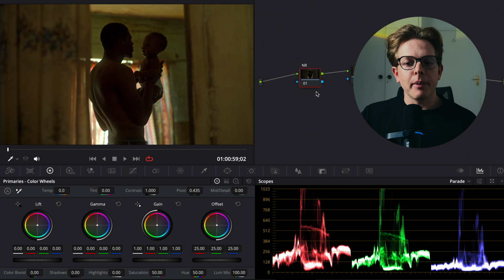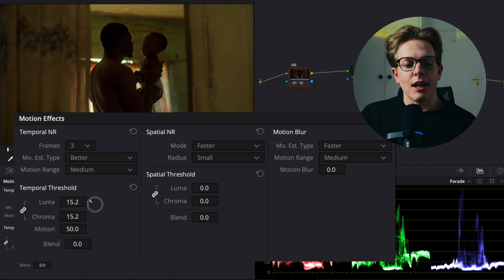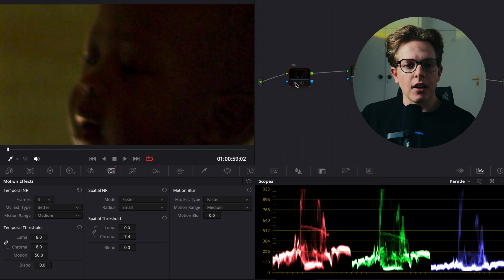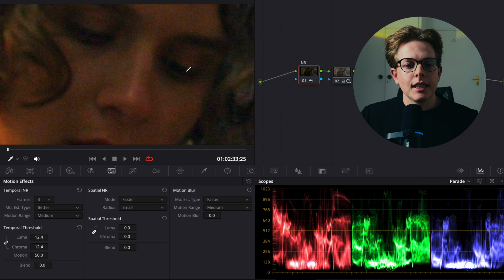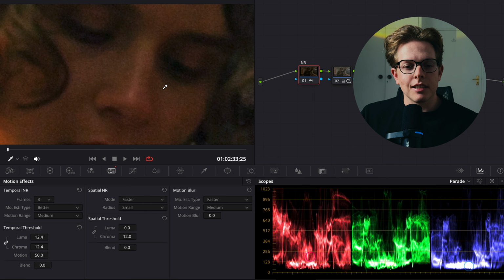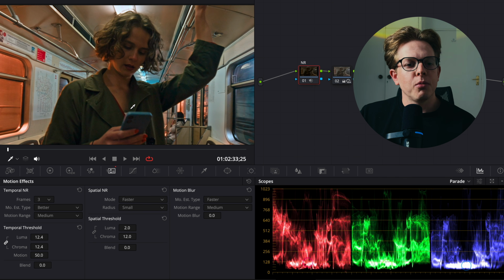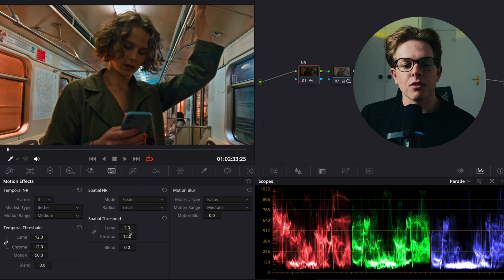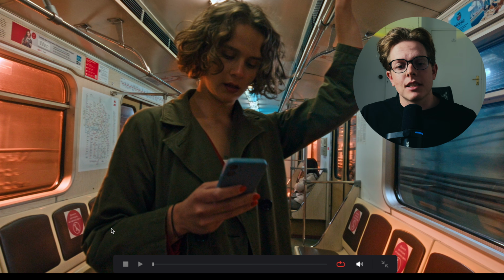Noise Reduction made EASY in DaVinci Resolve Studio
Not exactly sure how to do noise reduction and how it works inside Resolve? After watching this video you will understand how to get the best results while keeping your image looking sharp!